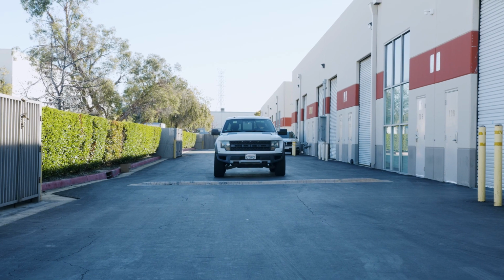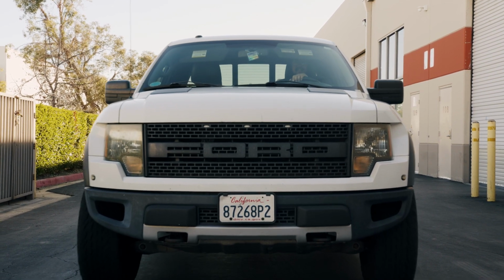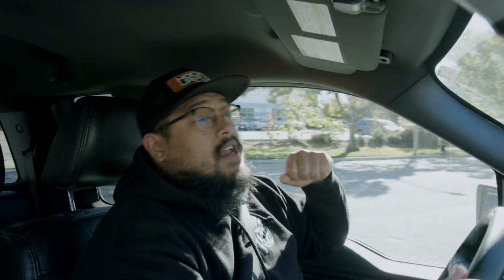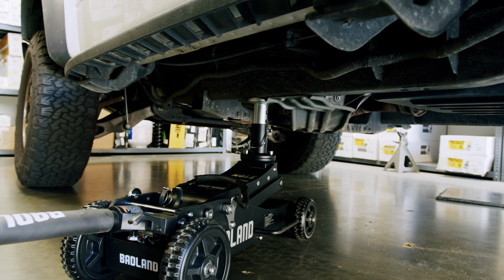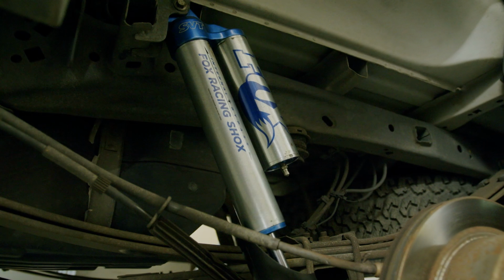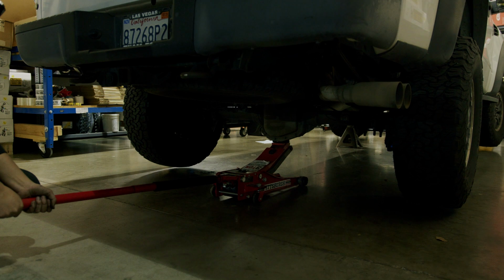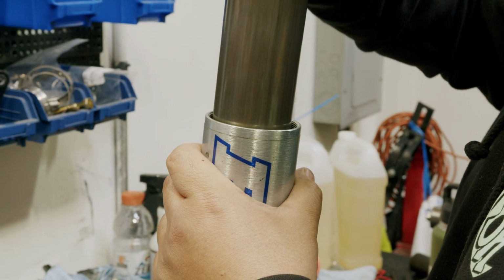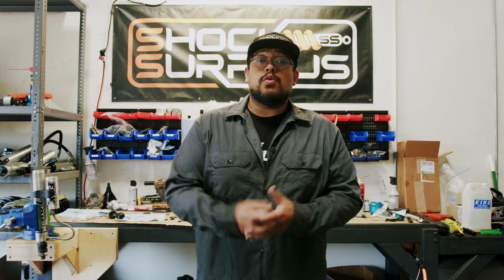Drive Through Shock Service - Ford Raptor Fox IBP Rebuild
Full Blog Rundown

We’re aiming to address these Raptor owners with a drive-in service, to drop off and get their shocks serviced with a same-day turnaround. What would normally be a 1-2 week process (removal, shipping time, service time, return shipping, re-installation) is now accomplished in 8 hours.

This service isn’t for everyone. This service is for those who value their time the most. We have limited availability.

If you’re a Raptor owner, or enthusiast with a set of performance shocks on your daily driver, we can help save you hours of time and headaches - backed by our guarantee.